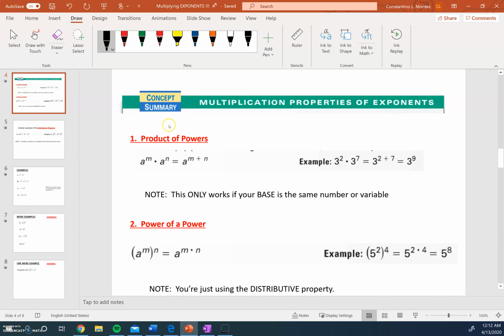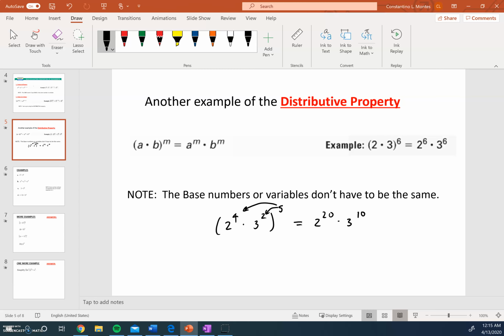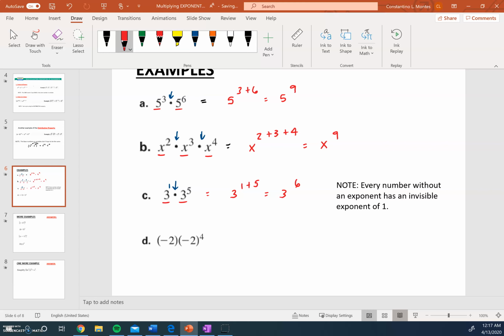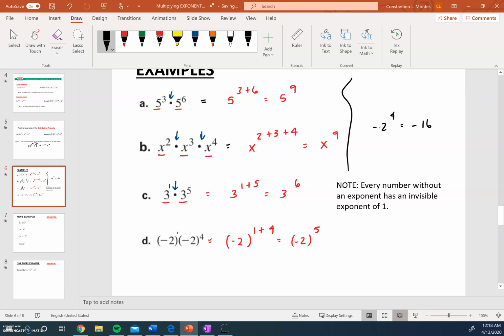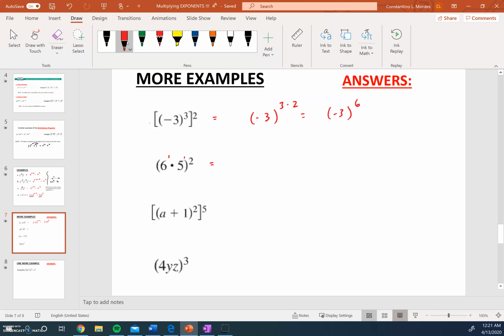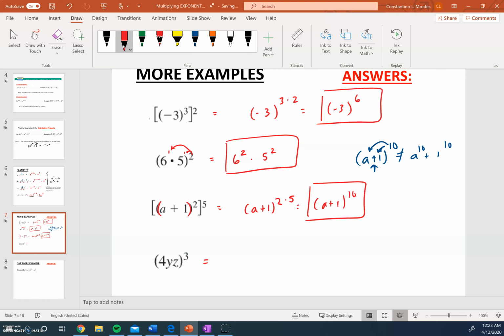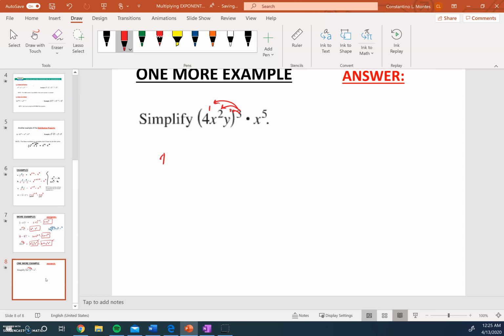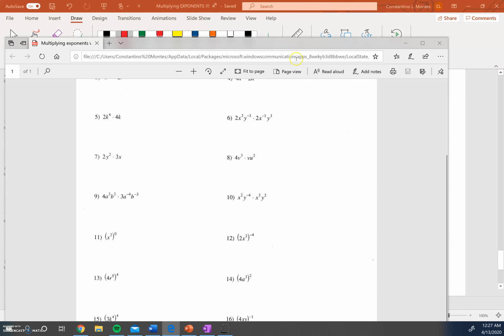PHS Laws of Exponents Lesson 1 Examples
If you have not watched, "PHS Laws of Exponents Lesson 1", do so first.  This video is just extra examples that go along with that lesson.